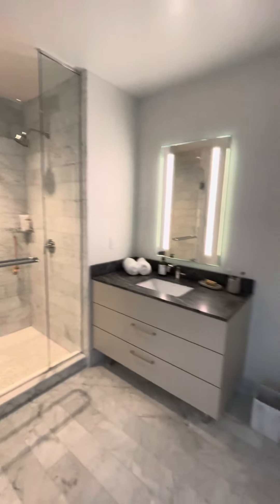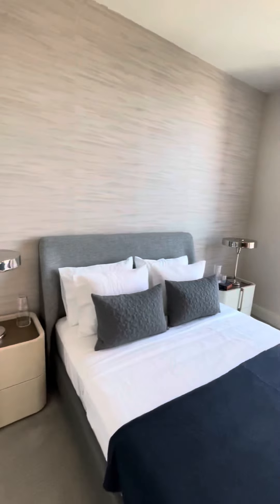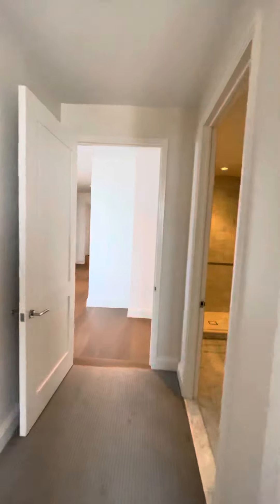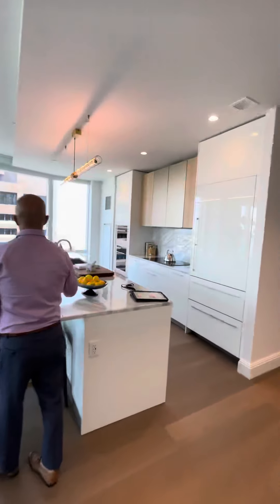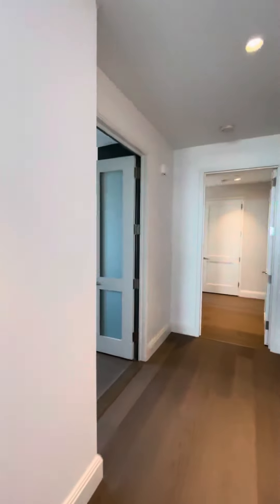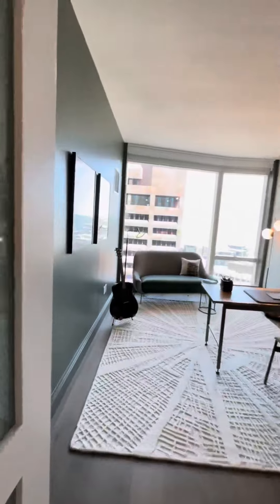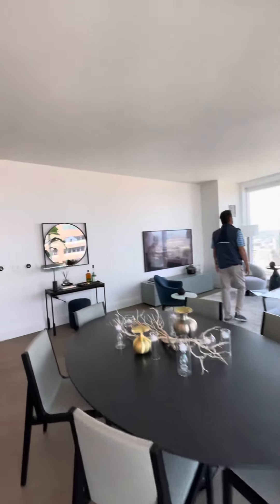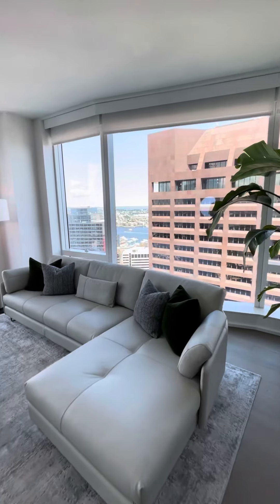Winthrop Center, Unit 5012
for more information.